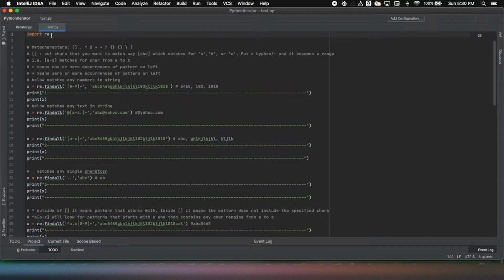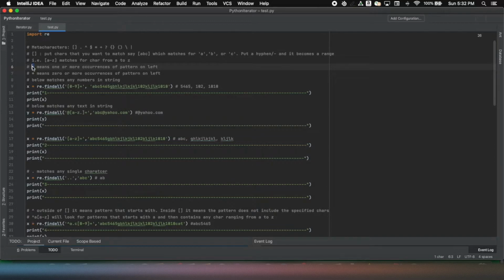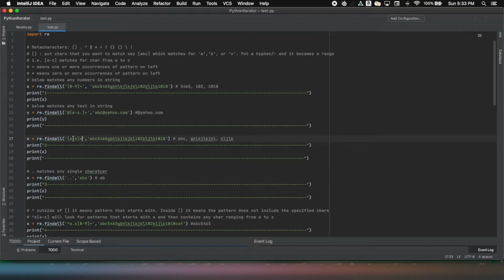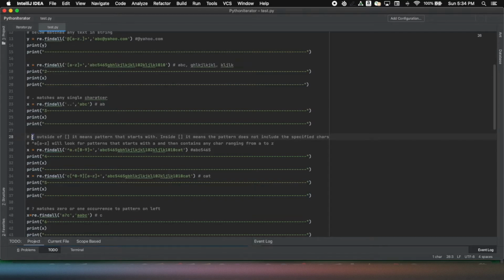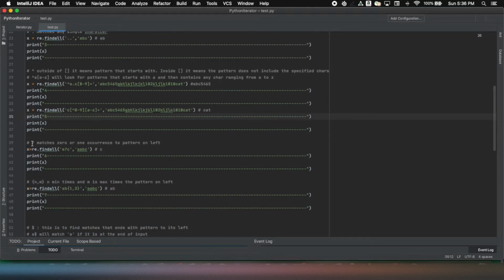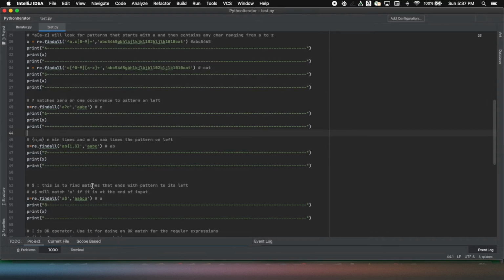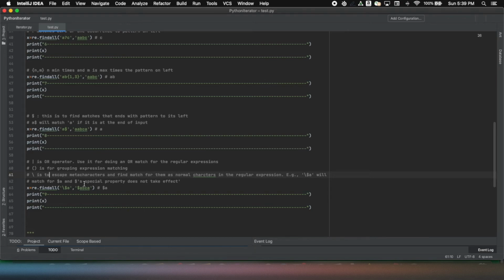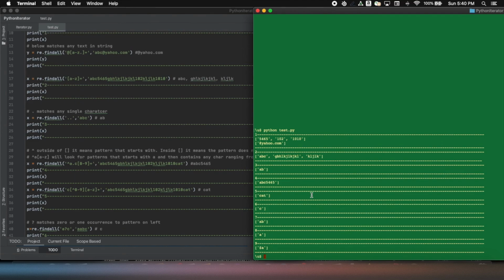Regular Expressions in Python